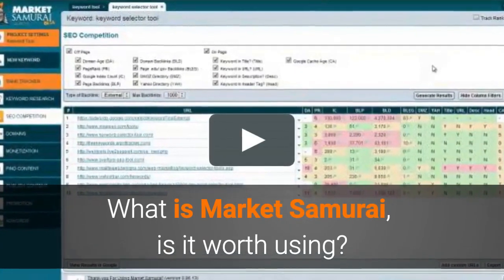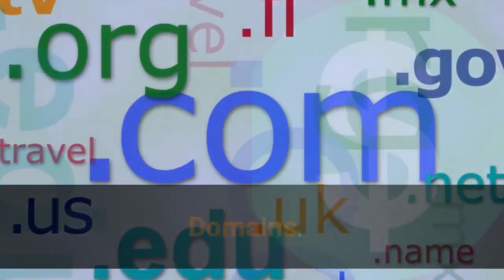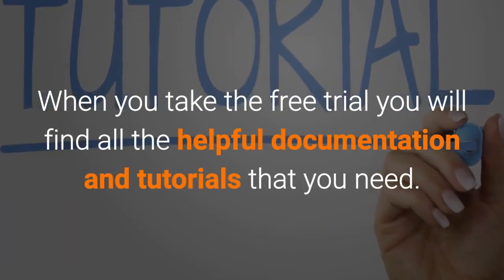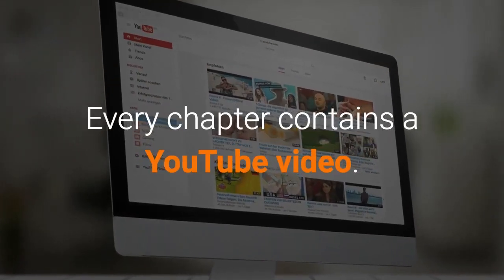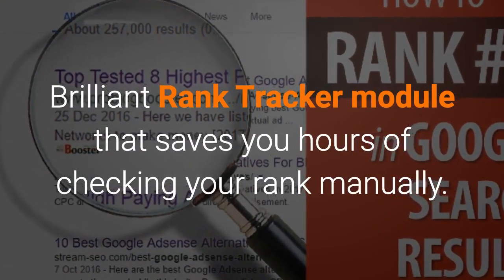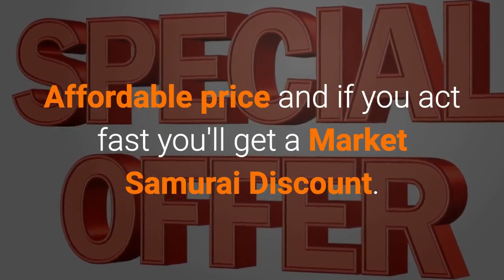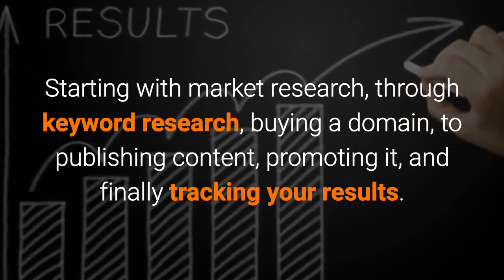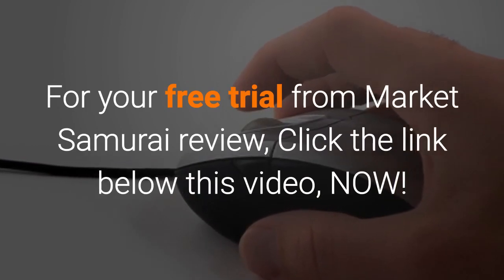Market Samurai Review Free Download Here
What is Market Samurai, is it worth using?
This keyword research too is an all-purpose software for online entrepreneurs.
When you try out Market Samurai you’ll find 8 main modules as part of the software:
Rank tracker.
Keyword Research.
SEO Competition.
Domains.
Monetization.
Find Content.
Publish Content.
Promotion.
Rather than me trying to go over everything here in this market samurai review, your best route is to take the free trial and see if it works for you.

When you take the free trial you will find all the helpful documentation and tutorials that you need.
There is no question, that the guys at Noble Samurai know what they’re doing and that’s why they’ve introduced the Market Samurai’s Dojo.

Basically, it’s a page containing tens of tutorials and how-to guides on various aspects of Market Samurai. Every chapter contains a YouTube video. In most cases, visual guidance is much easier to grasp than text.
I’m sure that you’ll see the value of the software very quickly as you use the Market Samurai software.

Here's a short list of pros:
Brilliant Rank Tracker module that saves you hours of checking your rank manually.
Free keyword research module.
The Search Engine Ootimization Competition module, gives you an inside look at the top 10 spots on Google for any keyword.
Export features, so you can take the data and process it in other software.
Affordable price and if you act fast you'll get a Market Samurai discount.
It also works both on PC and Mac.

This Market Samurai review recommends the software because it can help you in many different areas of website creation and promotion.
Starting with market research, through keyword research, buying a domain, to publishing content, promoting it, and finally tracking your results.

It’s definitely worth checking out what Market Samurai has to offer by signing up for a free trial. Even when the trial ends you still get to keep the Keyword Research module, so that’s a win for you anyway.
For your free trial from Market Samurai review, Click the link below this video, NOW!